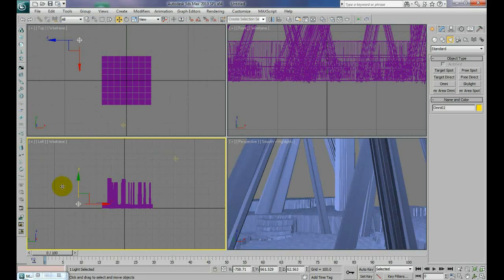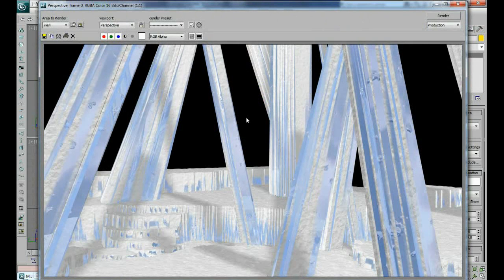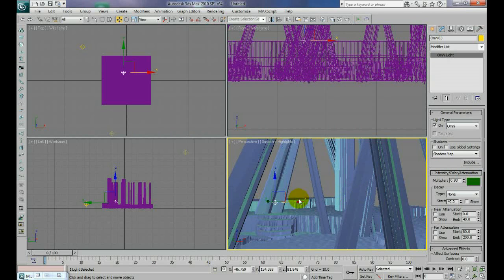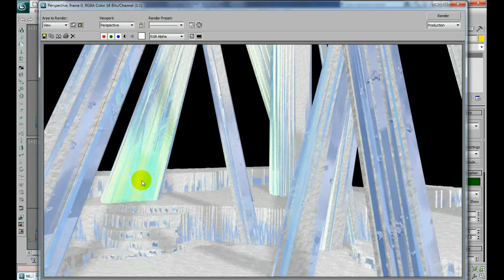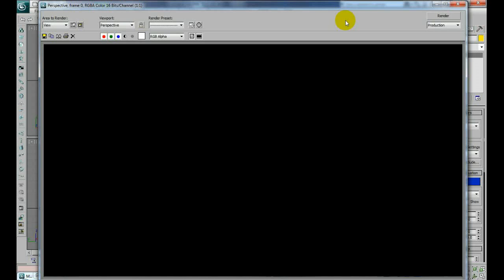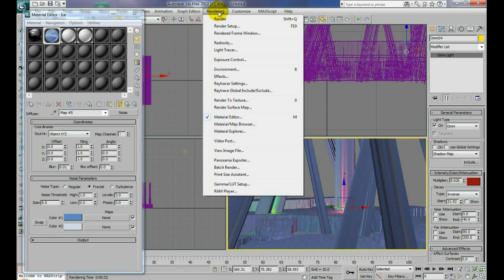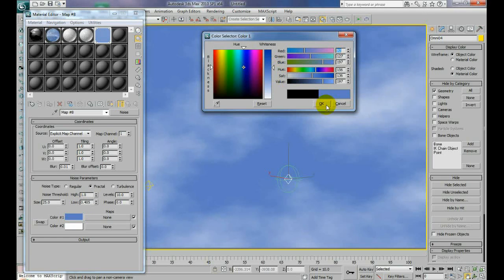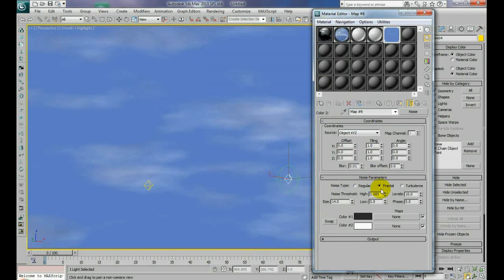Fortress Tutorial PT5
Tutorial created for a friend which might come to use for other things for other people.